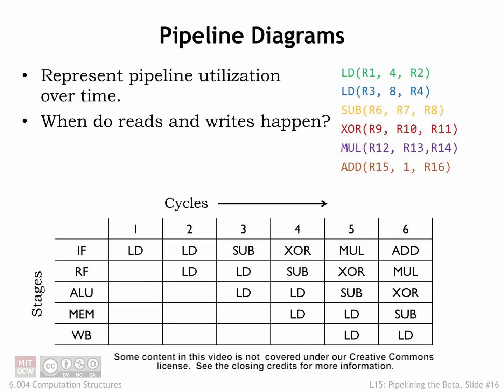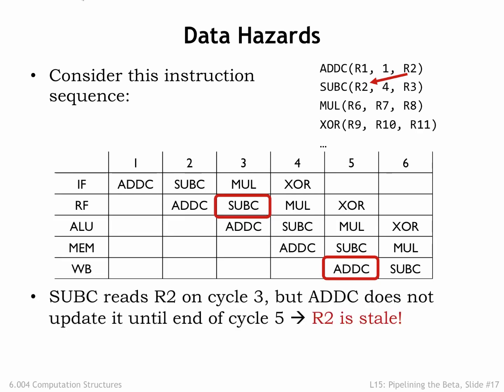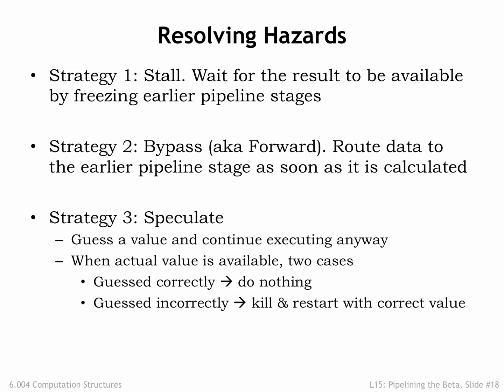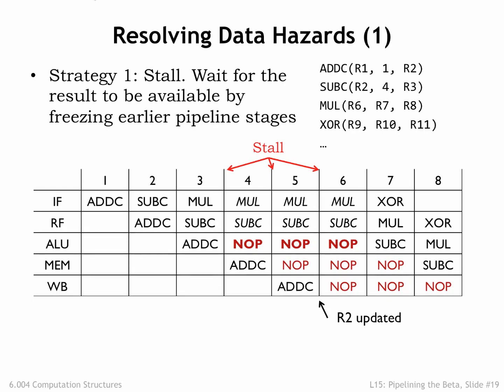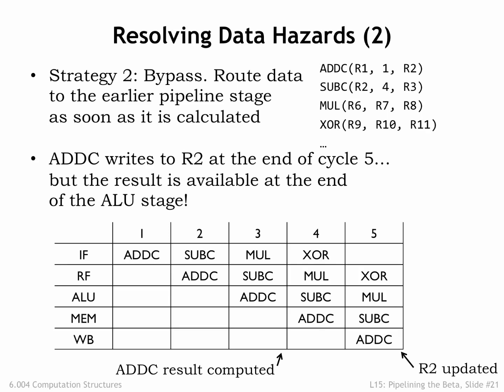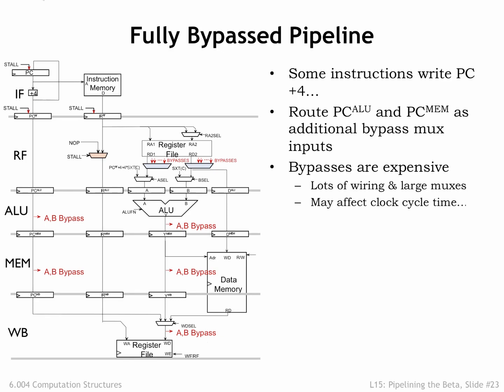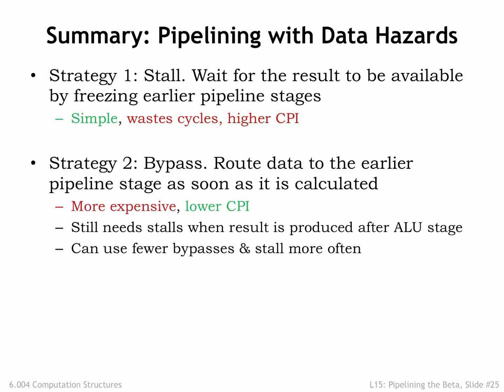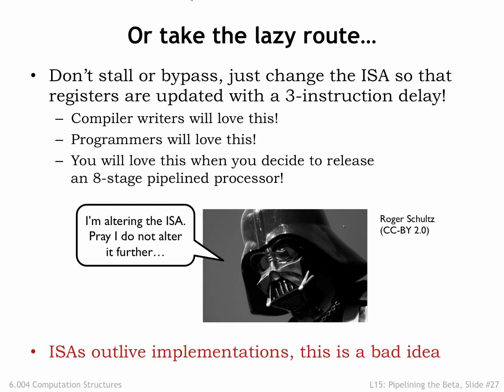15.2.3 Data Hazards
15.2.3 Data Hazards